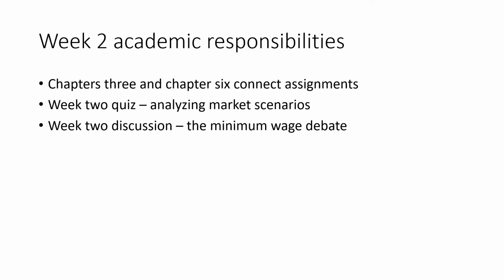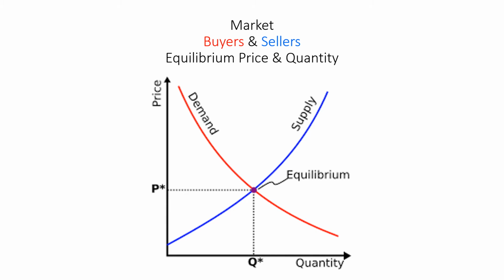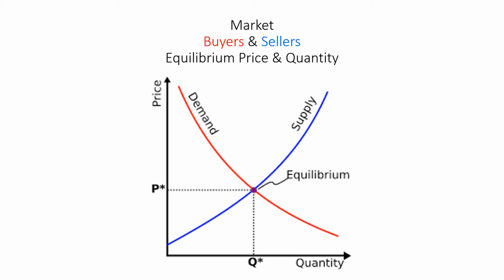Week 2 microeconomics